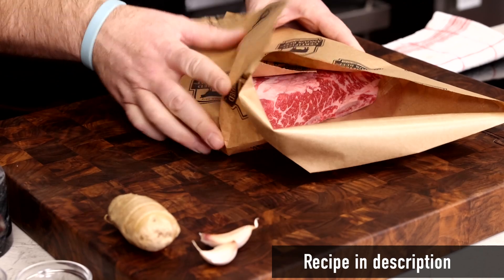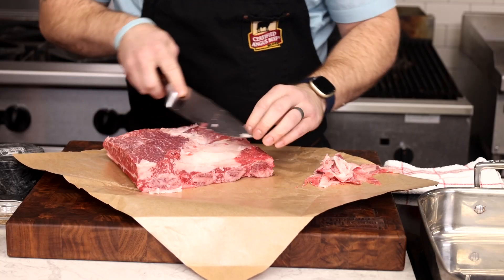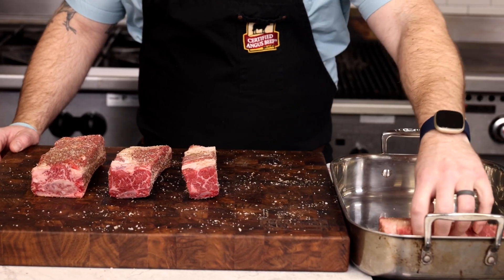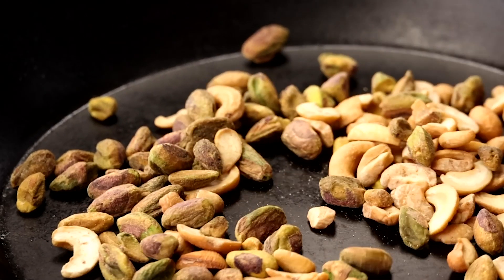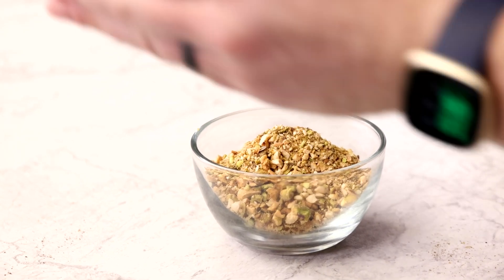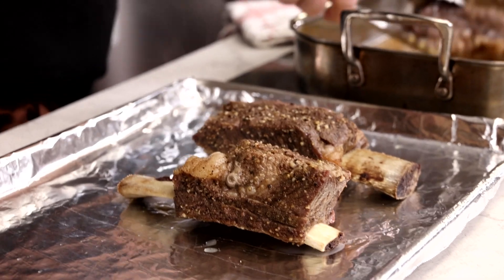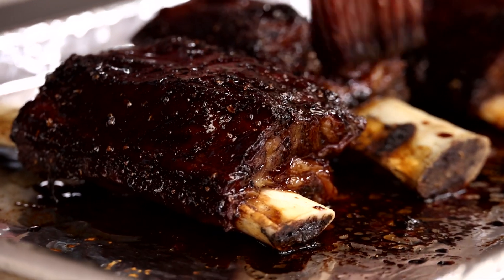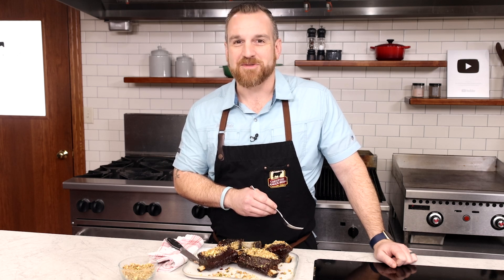Best Beef Short Ribs EVER???!!!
The flavor is nuts! Make Short Rib with Pistachio and Cashew Dukkah. Slow roasted short rib paired with a sticky pomegranate glaze and crunchy topping means amazing flavor and textural overload. Tip: Request whole, bone-in chuck short ribs from your butcher. Each should be 8-10" long and weigh about a pound.

INGREDIENTS:
4 Certified Angus Beef ® whole bone-in chuck short ribs (4 to 5 pounds total)
1 tablespoon coarse kosher salt
1 teaspoon cracked black pepper
1 teaspoon ground coriander, divided
1 teaspoon ground cumin, divided
1 1/2 cups pomegranate juice
2 cloves garlic, crushed
1 tablespoon fresh ginger, chopped
1/4 cup honey
1/2 teaspoon red pepper flakes
1/4 cup cashew ends and pieces
1/4 cup shelled pistachios
1 tablespoon untoasted sesame seeds